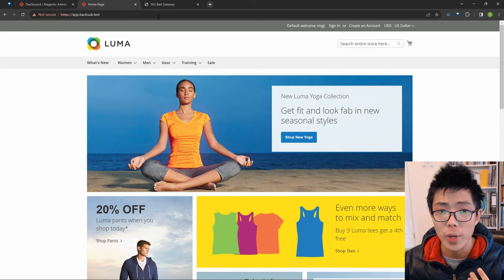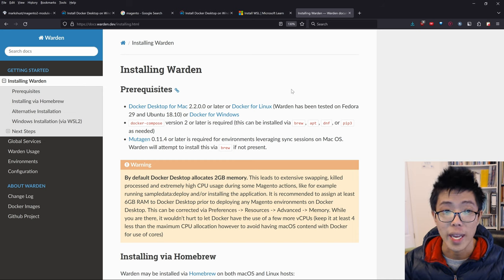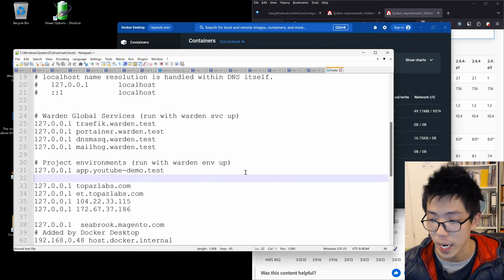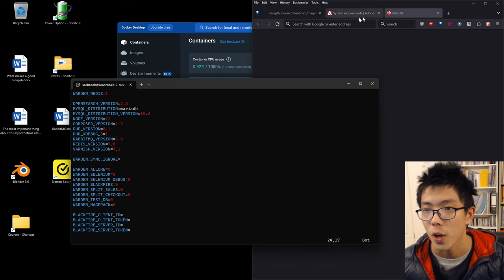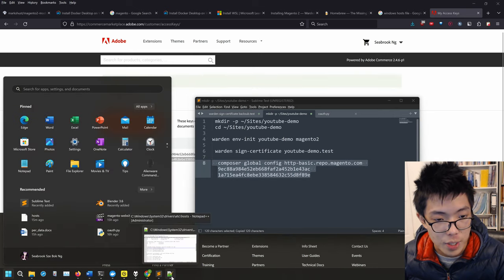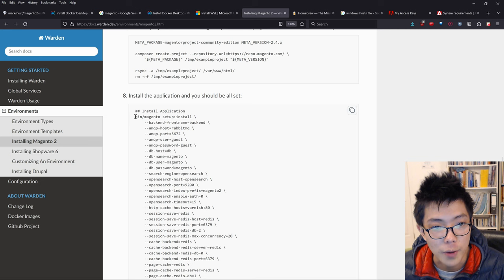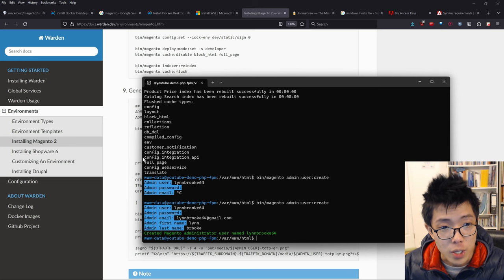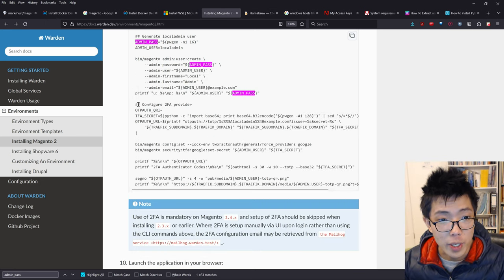Install Magento 2.4.6 for Windows 2FA via Warden and WSL 2 - ECommerce Development Environment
A tutorial on how to setup the Magento 2.4.6 installation for Windows that I've verified works.

**Note:** Will not work from iPhones or iPads. Only works for Desktops and Discord account age must be 18+

==To add to Hosts file:==
# Warden Global Services (run with warden svc up)
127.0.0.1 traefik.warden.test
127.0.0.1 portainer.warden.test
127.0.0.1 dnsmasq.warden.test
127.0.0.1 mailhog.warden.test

# Project environments (run with warden env up)
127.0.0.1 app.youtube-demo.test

==Gitignore file from official Magento 2.4.6 github (remove the line /app/etc/config.php):==
Important: At 29:50 I made a mistake the .gitignore file should be on your Ubuntu filesystem NOT in warden shell. I added the gitignore file while I was in warden shell, this is wrong. You should create the .gitignore file while you're in the ~/Sites/youtube-demo folder apologies for this mistake.

==Python 2FA command for 2.7:==
 OTPAUTH_QRI=
 TFA_SECRET=$(python2 -c "import base64; print base64.b32encode('$(pwgen -A1 128)')" | sed 's/=*$//')

OR
==Python 2FA command for 3.0+:==
 OTPAUTH_QRI=
 TFA_SECRET=$(python -c "import base64; print (base64.b32encode('$(pwgen -A1 128)'.encode()).decode('utf8'))" | sed 's/=*$//')